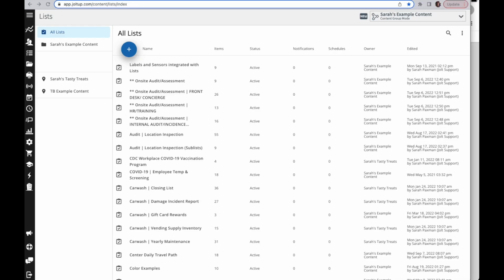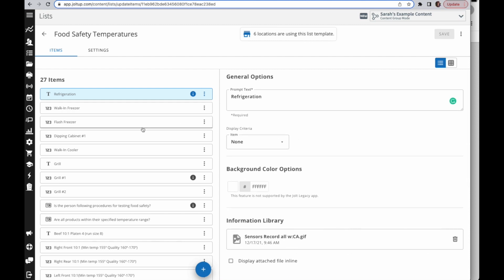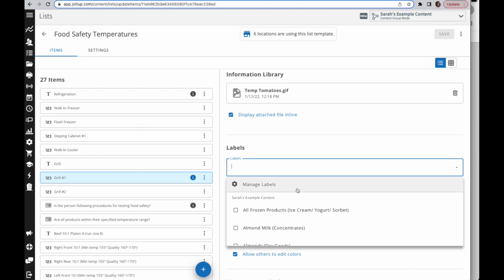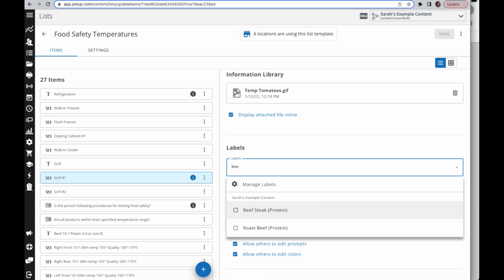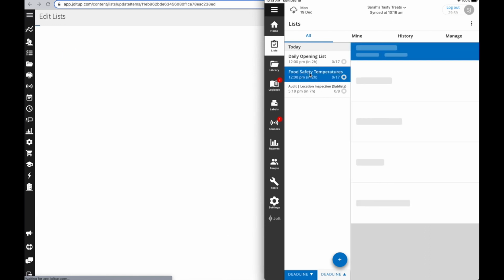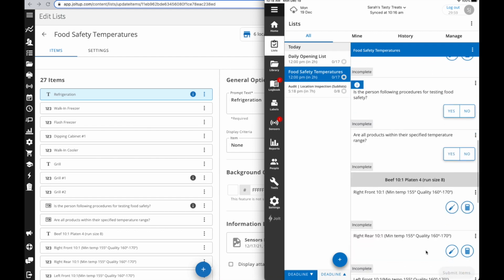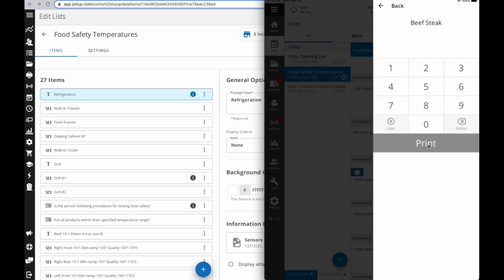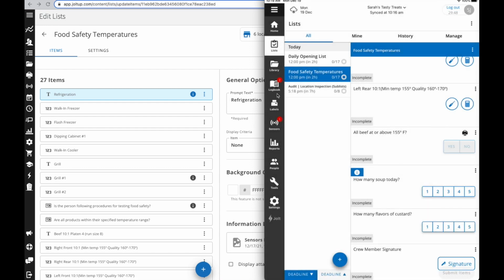Jolt Lists | Labels in Lists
You can link labels into your List template to provide a shortcut to printing a label from with the list. This is especially helpful if you have a List for inspecting products to make sure they are labeled properly. If the person completing the list finds a product that is not labeled correctly, they can use the shortcut and print the label without leaving the list that they are working in.